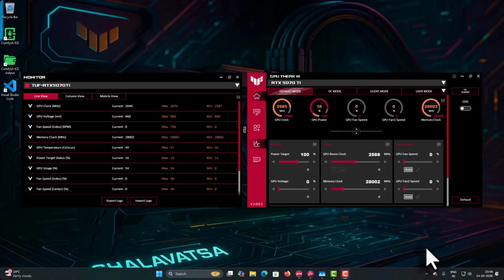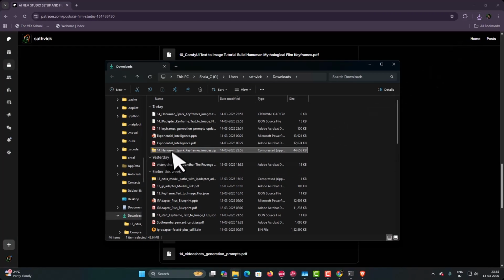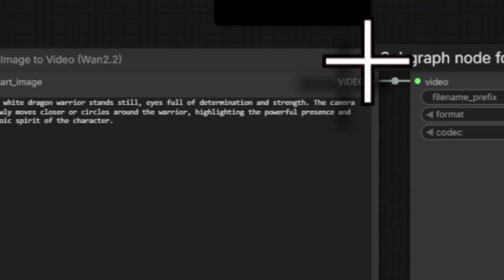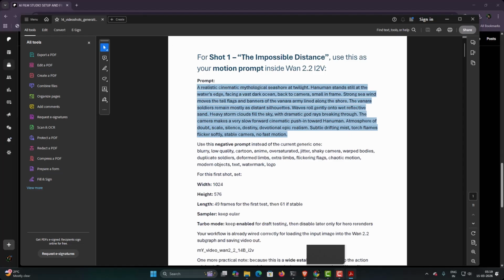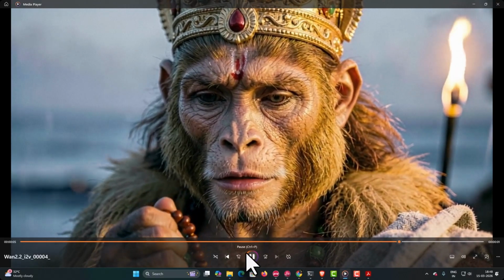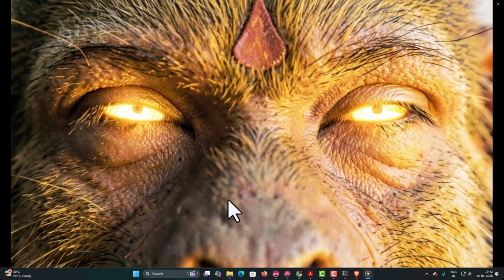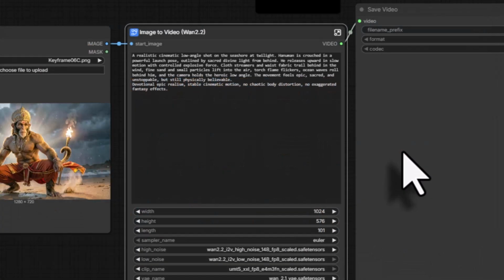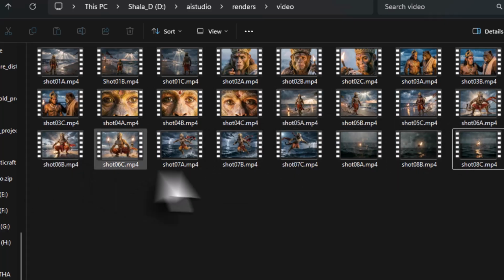14 ComfyUI Image to Video Tutorial | Convert Keyframes into AI Videos Locally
00:00 Introduction: Keyframes to AI Videos
01:20 Reviewing keyframes from previous session
01:40 Why face consistency failed
02:12 Updated prompts on Patreon
03:49 Load the IP Adapter keyframe workflow
04:45 Download finished Hanuman keyframe images
05:20 How ComfyUI stores workflow inside PNG files
07:26 Using ComfyUI templates for image-to-video
08:07 Open Van 2.2 14B image-to-video template
08:58 Understanding the subgraph and negative prompt
09:37 Download the Hanuman image-to-video workflow JSON
10:03 Copy workflow into ComfyUI folder
10:34 Required models and where to place them
11:50 Download video shot prompts and model links
12:37 Shot 1: Generate video from keyframe 1
15:24 Shot 2: Hanuman confusion expression
17:24 Shot 3: Jambuvanta motivates Hanuman
19:25 Shot 4: Glow in Hanuman’s eyes
21:17 Shot 5: Hanuman walks forward
22:51 Shot 6: Hanuman rises to fly
24:36 Shot 7: Hanuman flying above the ocean
26:18 Shot 8: Ember spark for title reveal
27:48 Rename and organize final video clips
28:18 Next session: Upscale all shots to 4K

Learn how to convert keyframe images into AI-generated videos locally using ComfyUI in this detailed Session 14 tutorial from our mythological filmmaking series. In this video, we use the Van 2.2 14B Image-to-Video workflow to animate Hanuman keyframes into cinematic shots without depending on expensive online video tools.

This tutorial covers:

why local AI video generation is more affordable than token-based online tools

how to fix face consistency issues caused by mismatched prompts

how to use updated reference, positive, and negative prompts

how to load finished IP Adapter keyframe workflows

how ComfyUI stores prompts and workflow data inside PNG files

how to use the Van 2.2 14B image-to-video template

how to install the required models in the correct folders

how to replace the default negative prompt inside the subgraph

how to set output size to 1024x576

how to generate multiple 6-second video clips from each keyframe

In this session, we generate multiple video shots including Hanuman’s emotional expressions, Jambuvanta’s motivational entry, glowing eyes, walking, flying, and title spark effects. This is a practical step-by-step guide for anyone building a local AI film studio workflow using ComfyUI.

The next session will focus on upscaling all generated videos to 4K.